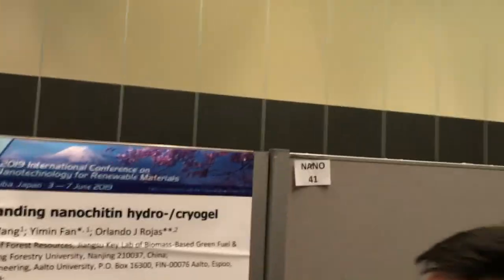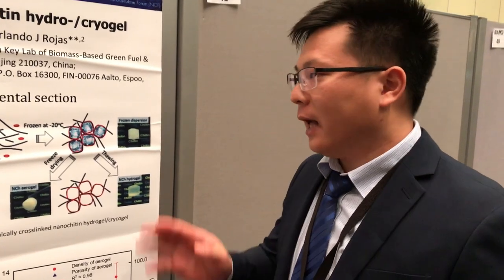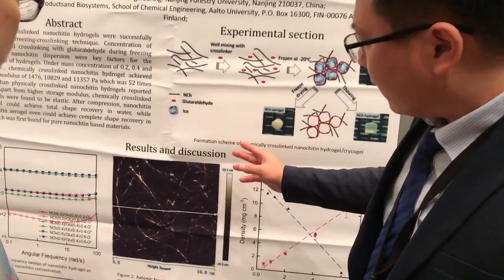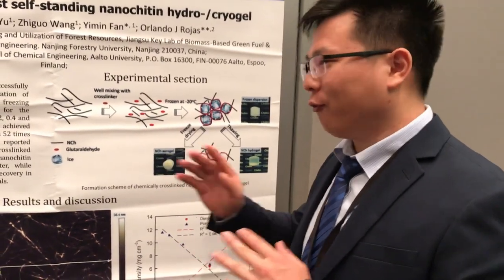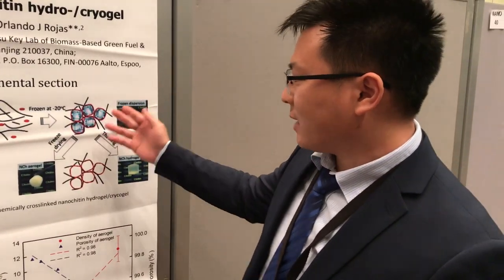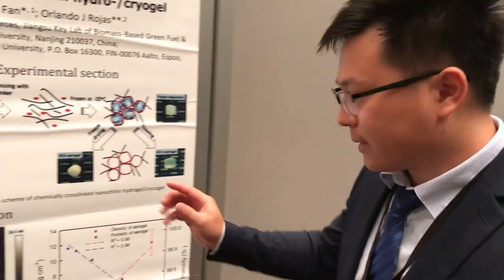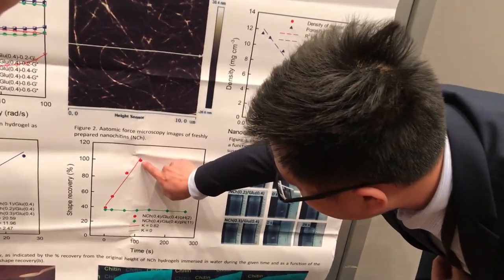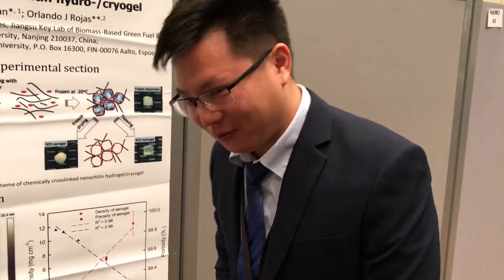Nanjing Student Poster on Facile Fabrication of Nanochitin Hydro-/Cryogel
Student of Nanjing University gives the Paper360 team a walkthrough of his poster on Facile Fabrication of Robust Self-Standing Nanochitin Hydro-/Cryogel at TAPPI Nano 2019.